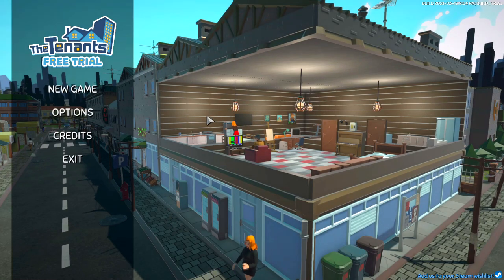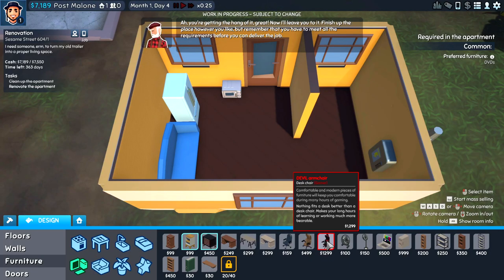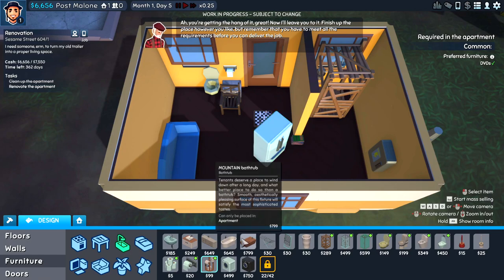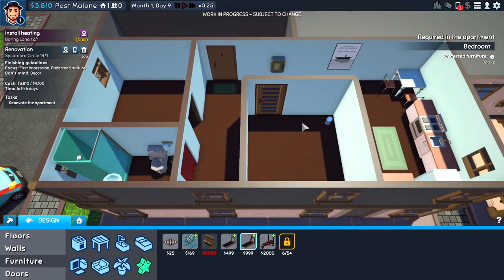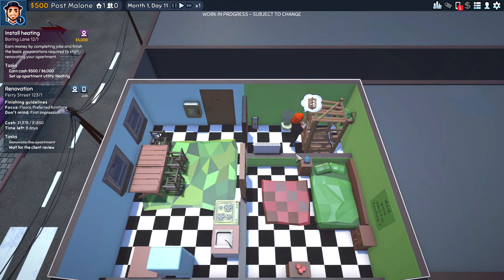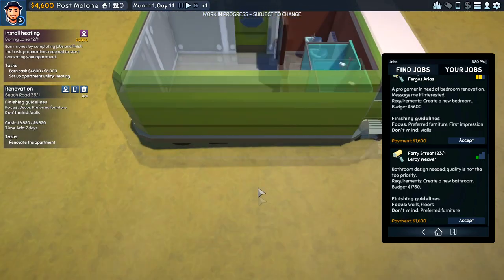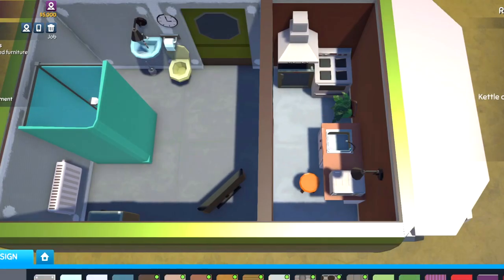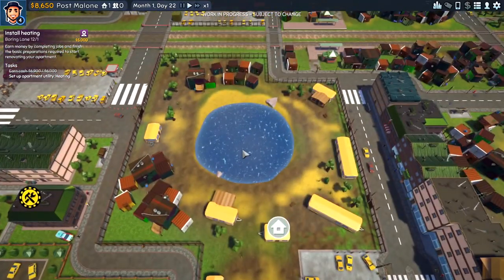I ruined peoples lives by becoming their landlord